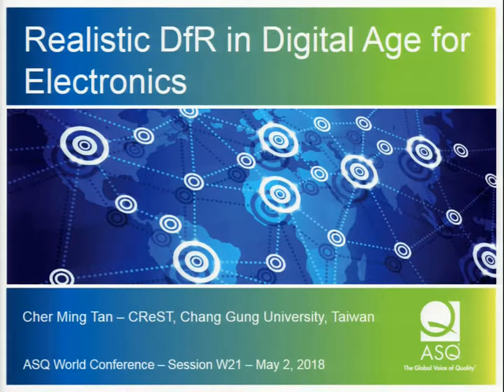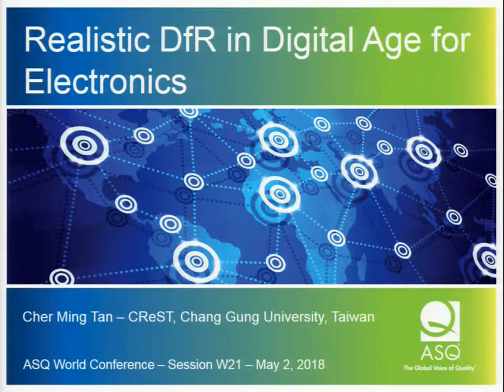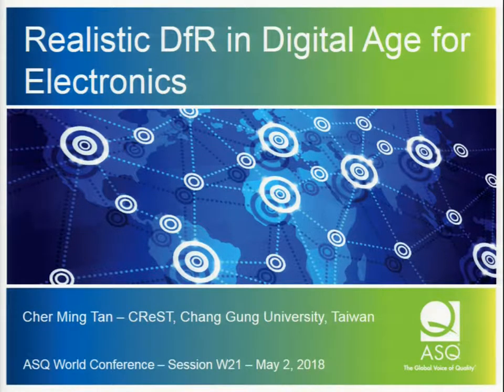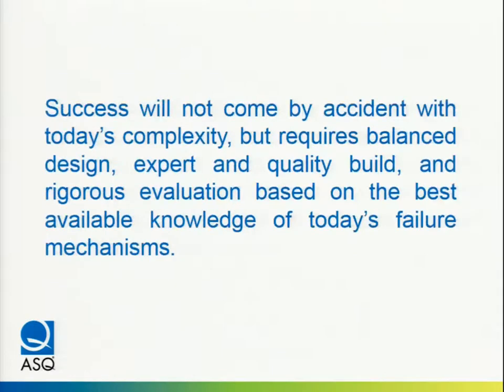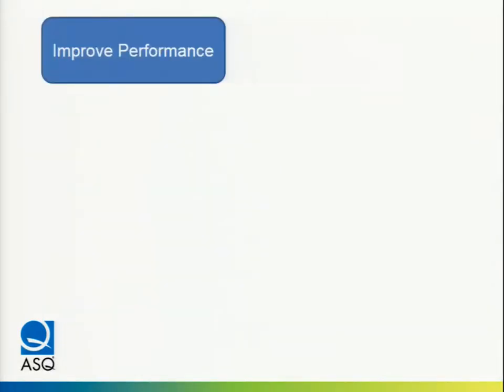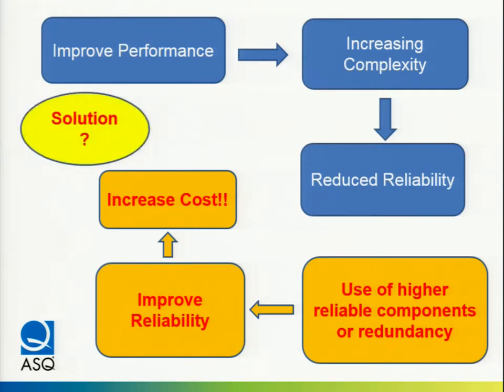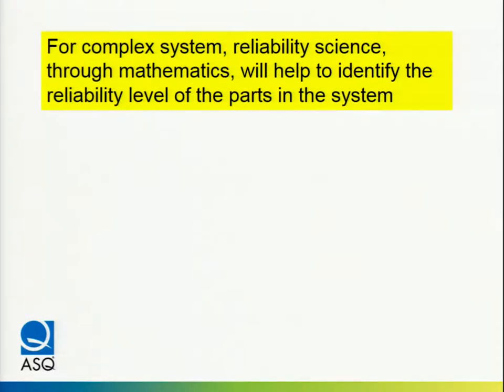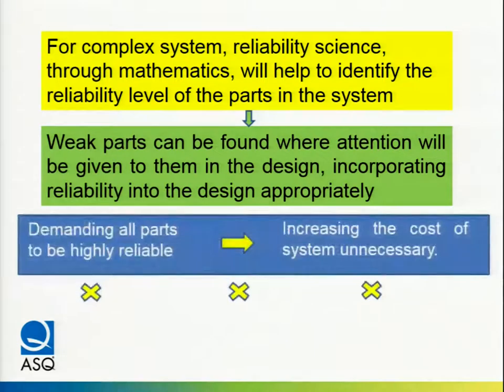Prof. (Dr.) Cher Ming Tan's Talk on Realistic DfR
This talk titles- "Realistic DfR in Digital Age for Electronics" was delivered by Prof. (Dr.) Cher Ming Tan, Director of CReST, Taiwan as part of the ASQ World Conference Special Session held on May 21, 2018.